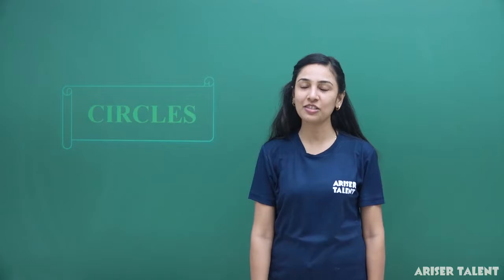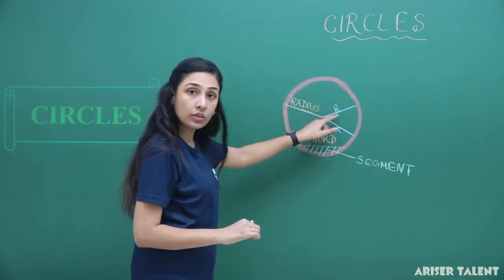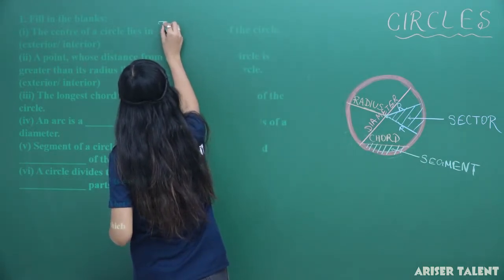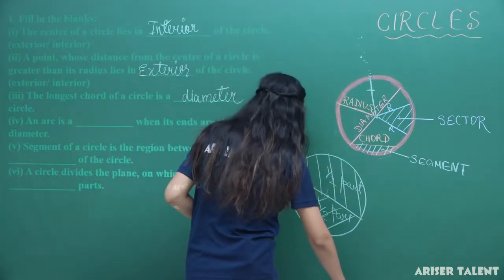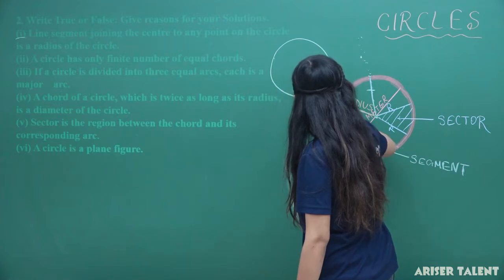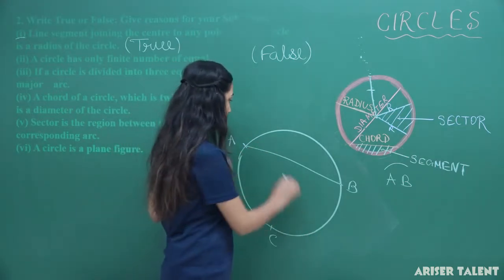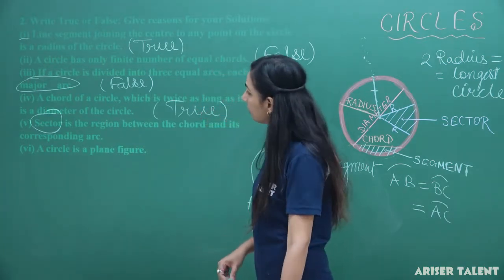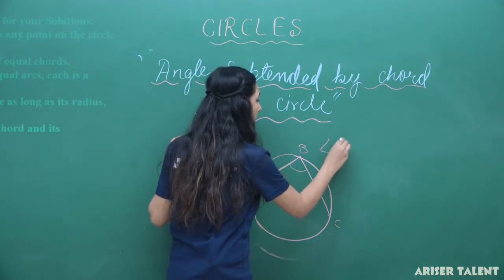Circle | Some Numericals based on Basics of Circle | Complete English Medium | Class 9 Term 2 | AT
Our courses include:
1. HD Video Lectures designed by top faculty of Kota.
2. Study Material prepared by experts.
3. Test Series to boost your preparation.
4. Previous Papers and Sample Papers.
5. 24X7 Online Streaming Course
6. Mind Maps
7. Access anytime, anywhere using any device Ariser Talent is an online Education platform for JEE, NEET, NTSE & CBSE 7th to 12th The Best e-Learning app for IIT-JEE MAIN & ADVANCED | NEET Medical | CBSE XI&XII | CBSE IX&X (FOUNDATION & NTSE) Preparation.